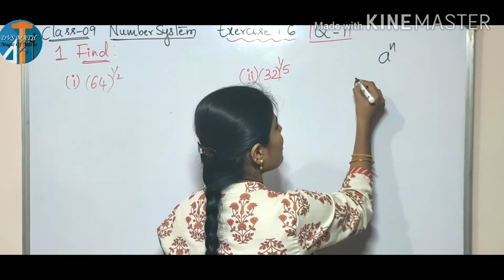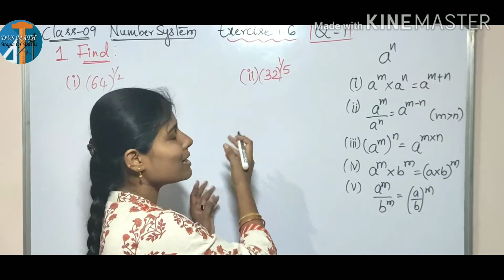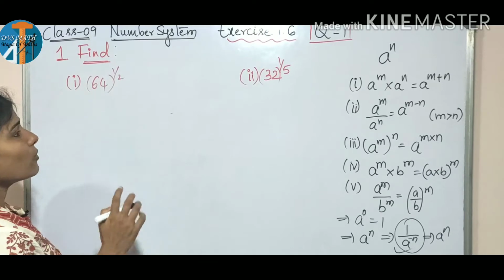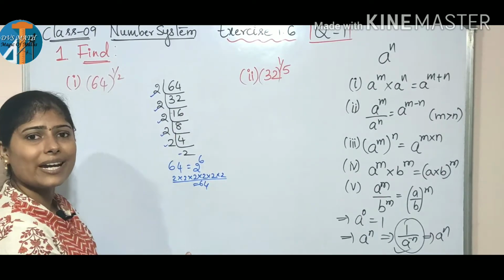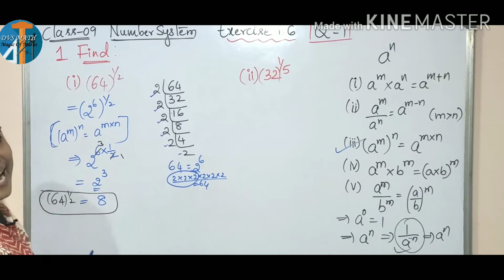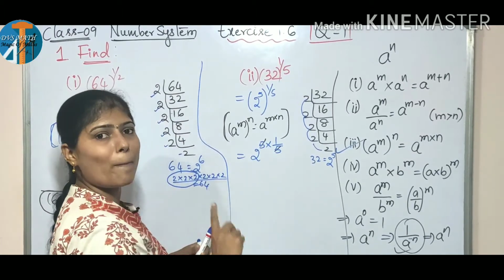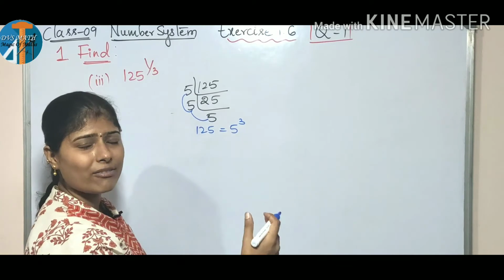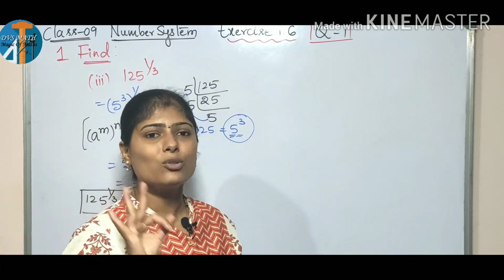Class 9 Number System Exercise 1.6 Question 1| laws of exponents